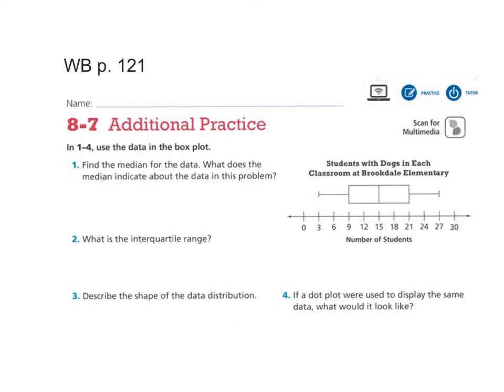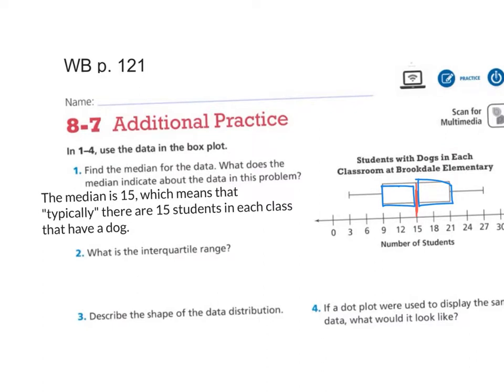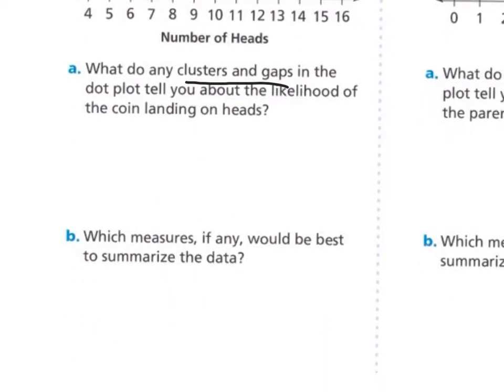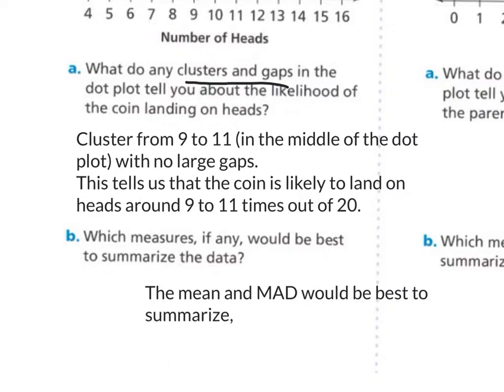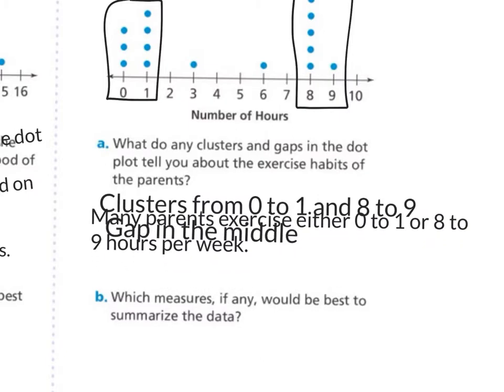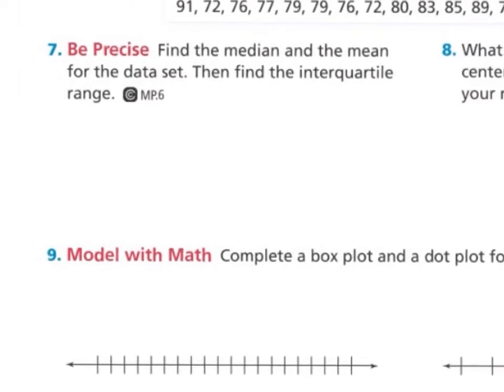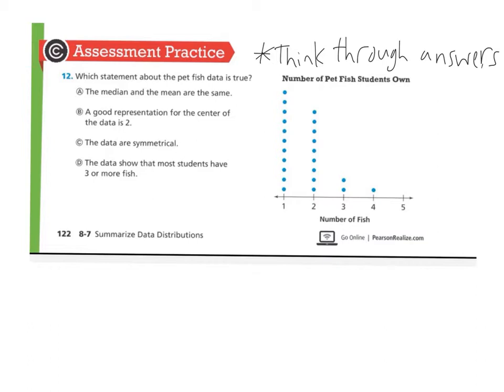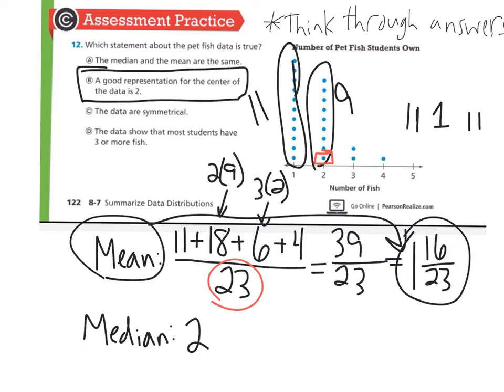(2nd day) 6th 8-7 Pearson Summarize Data Distributions